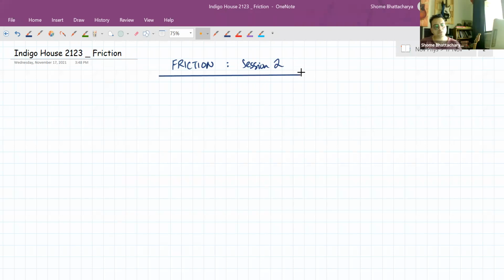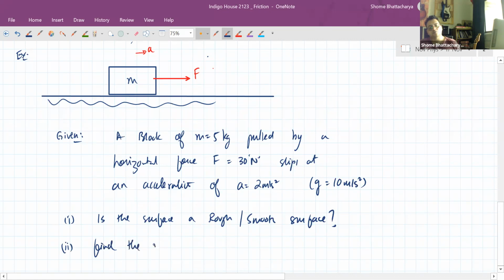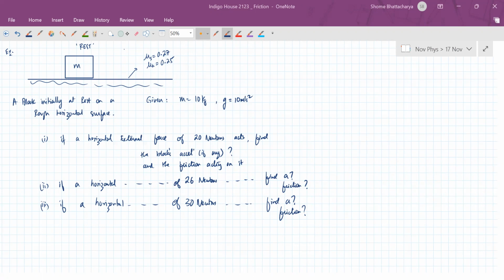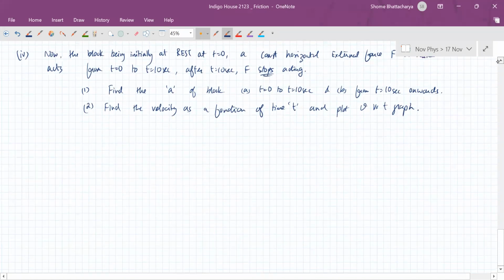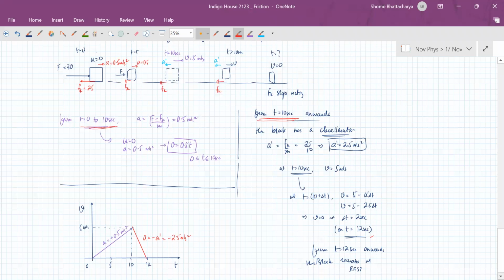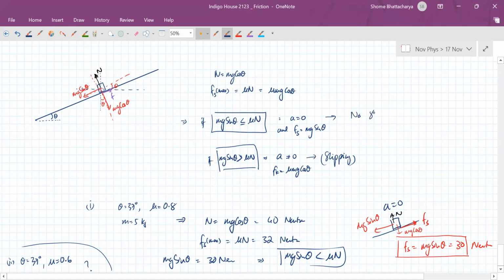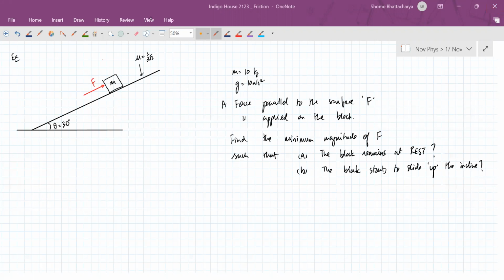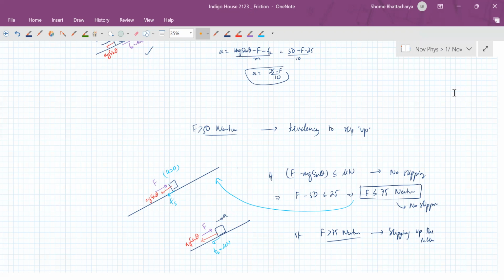Friction,Lecture No-2,11th,Indigo House(21-23),Date-17-11-21,By-Shome Bhattacharya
Know all about Friction!